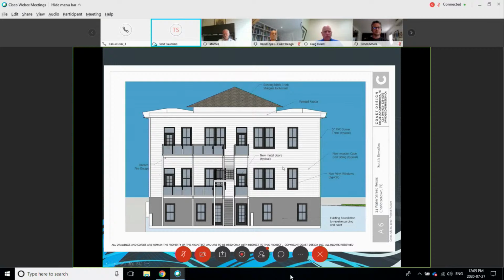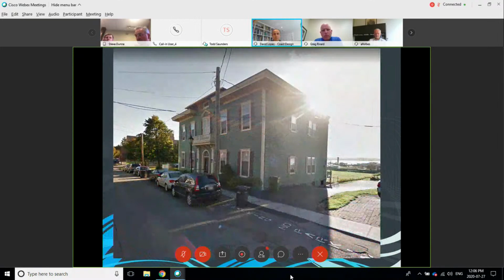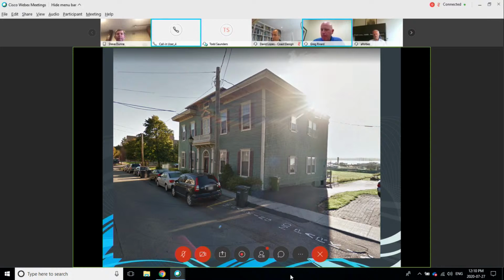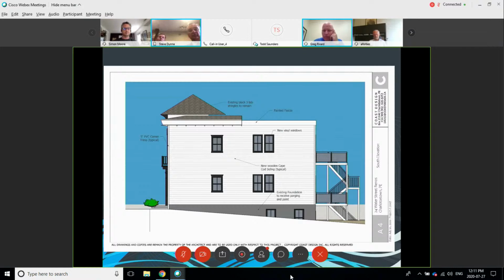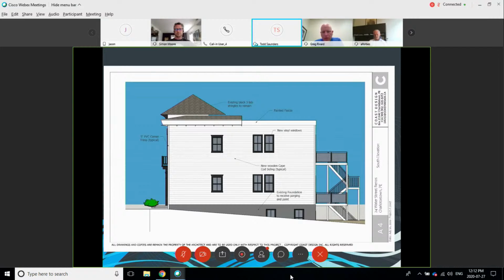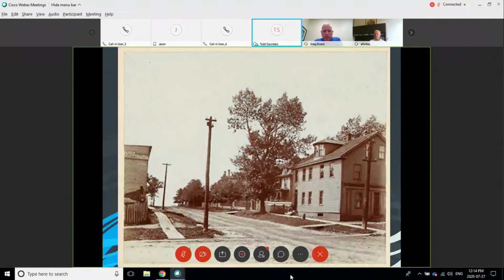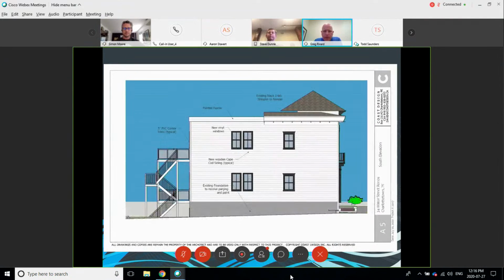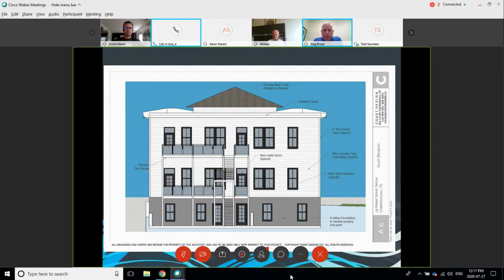Planning and Heritage Committee Meeting - July 27, 2020 - 12:00PM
Planning and Heritage Committee Meeting